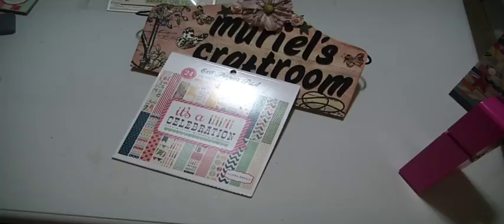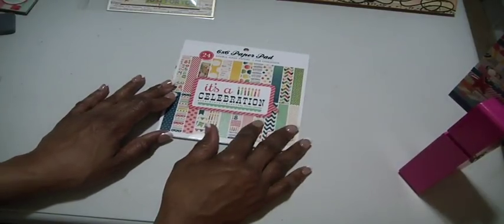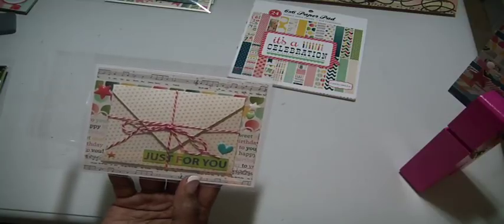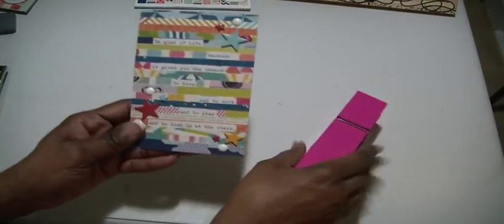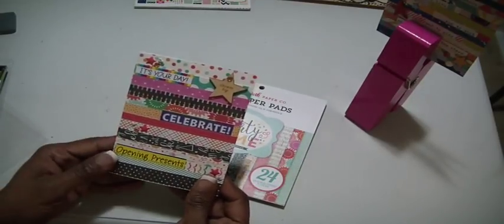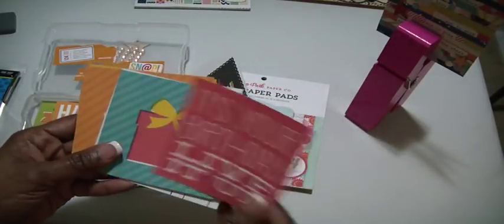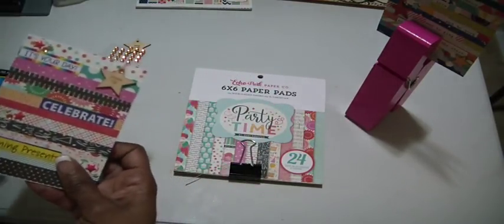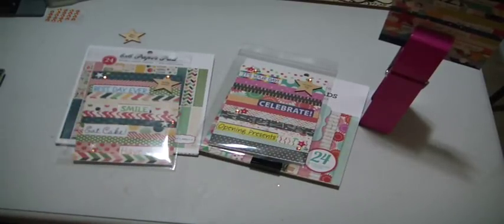Layered Cards inspired by PopFizzPaper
In this video, I share more Inside Out Cards and I made two Layered Cards from a tutorial over on PopFizzPaper. Here is her tutorial: